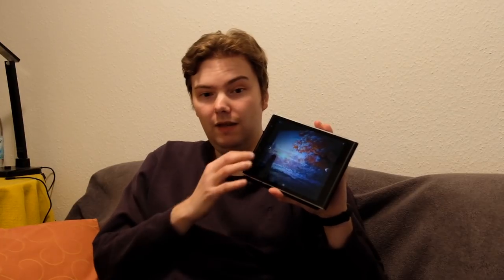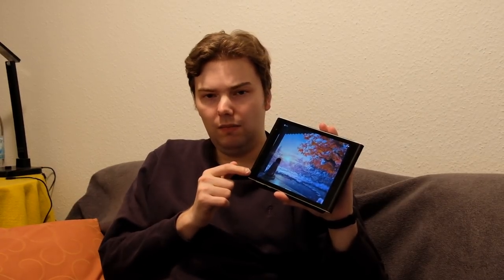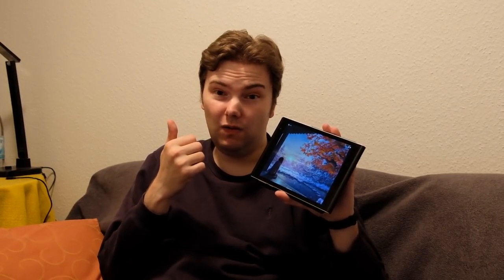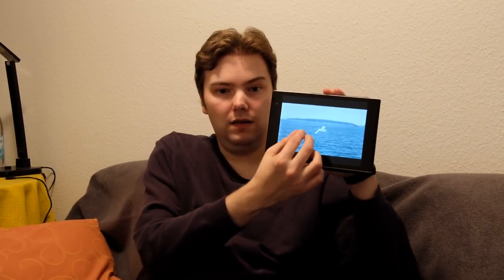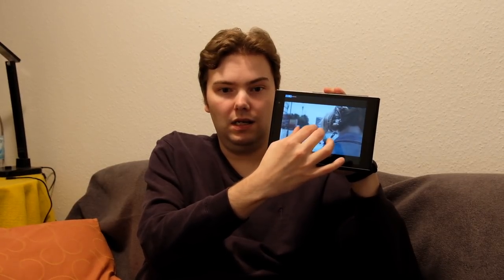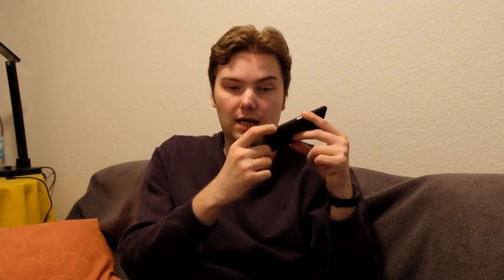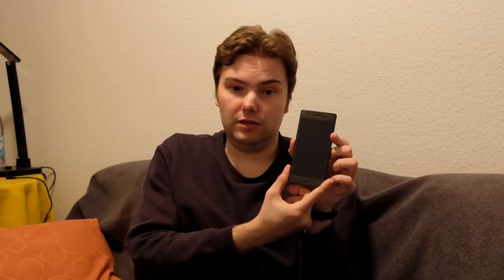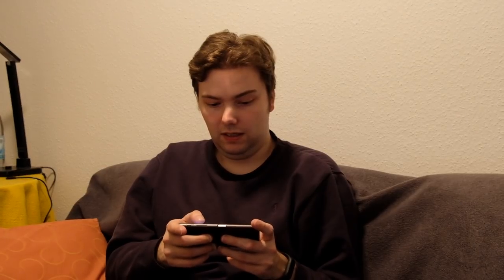Techview VLog: SailfishOS 2.1.4.13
The new version of SailfishOS is in Early Access testing mode right now. Time to talk about the changes you can expect for this new version.